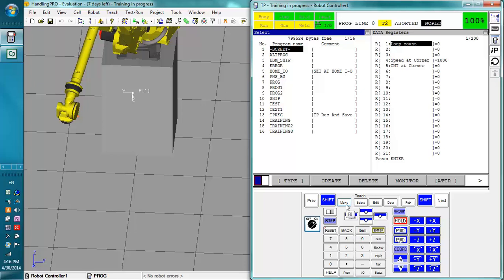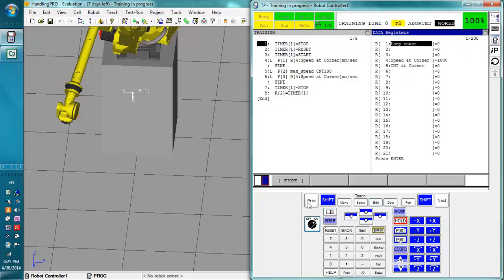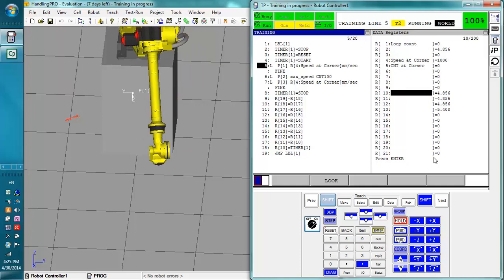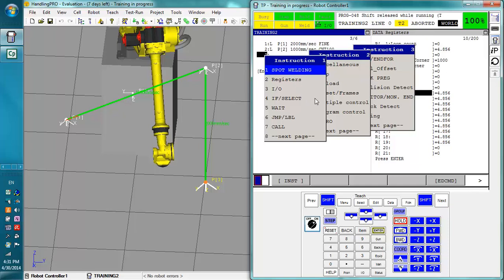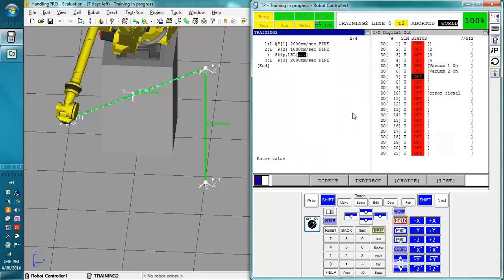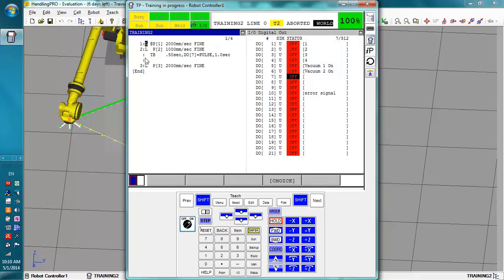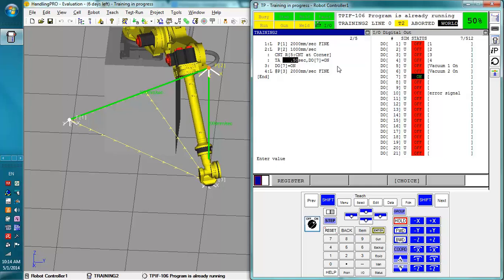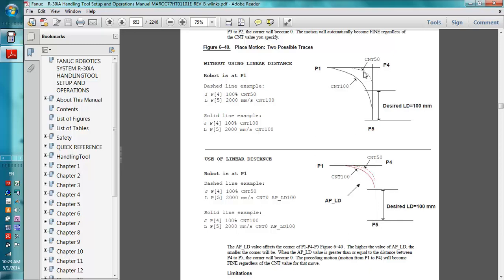FANUC Training - 10 Advanced Programming Features